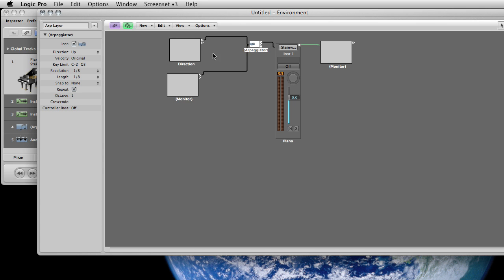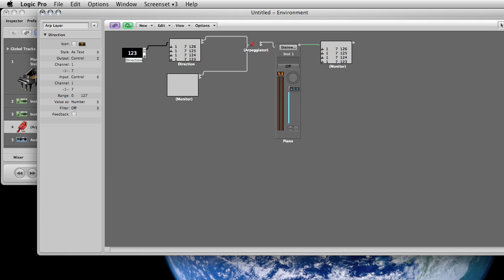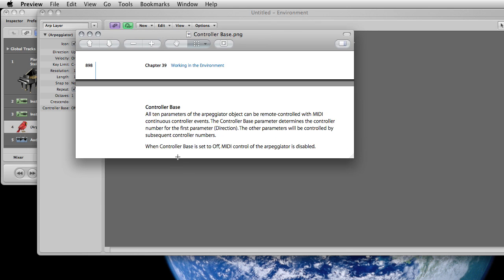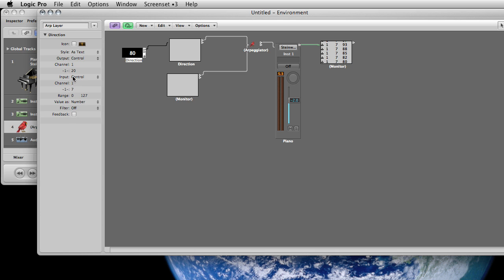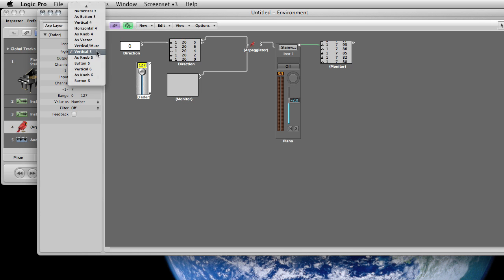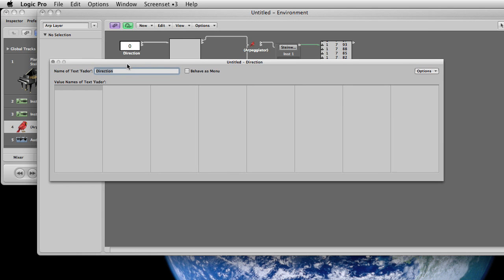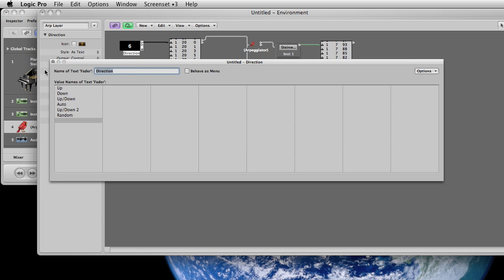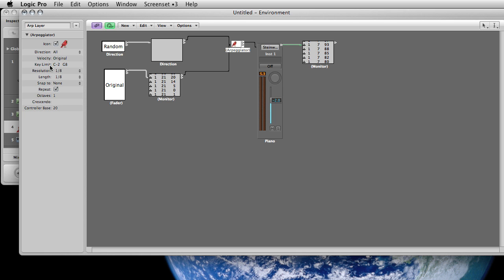Environment #1: Build a Vector Controller Arpeggiator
The first in several looks at the environment and how to make some interesting set ups. Once it's made we'll make a macro you can keep around for other projects, avoiding making it again.